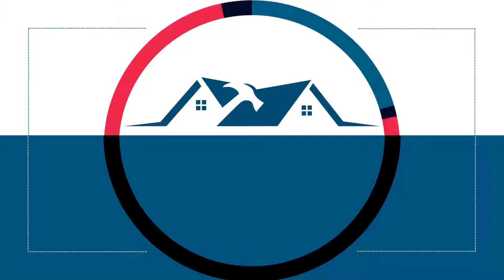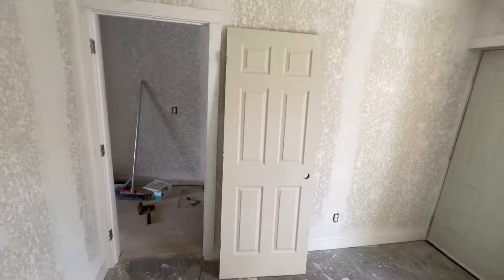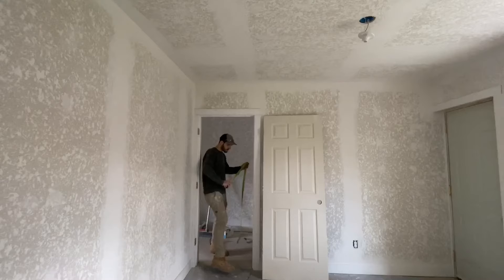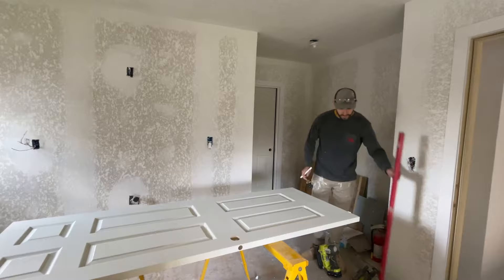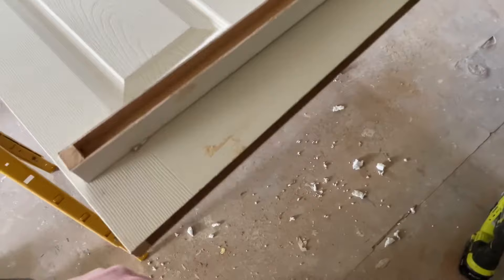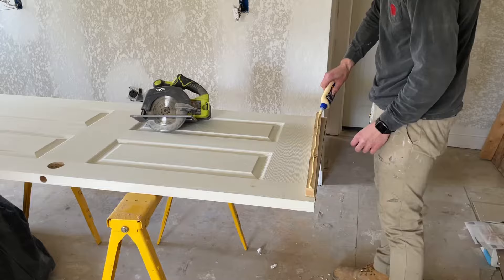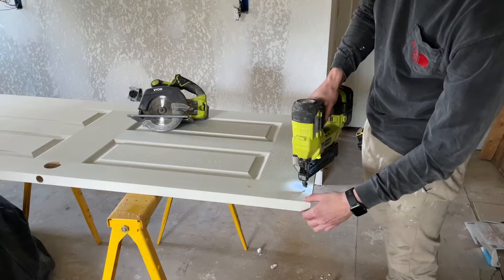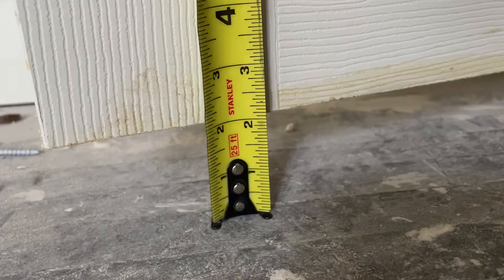How to Shorten A Door - Proper Door Cutting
In this video, I am demonstrating how to shorten your interior doors. You might need to cut your doors if the door drags on the floor or if you’re installing a new door. Hope this video helps someone out!